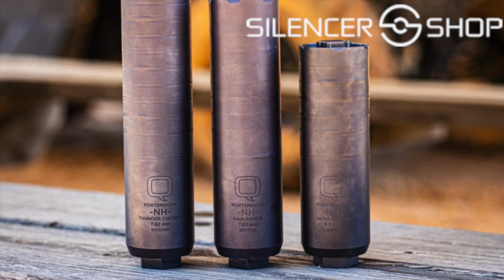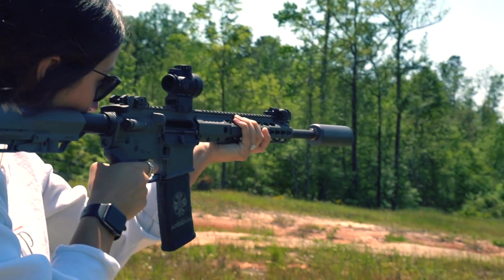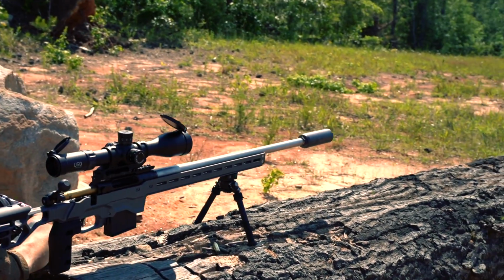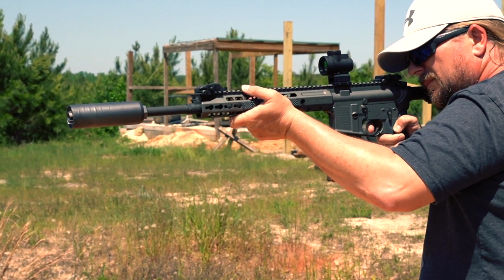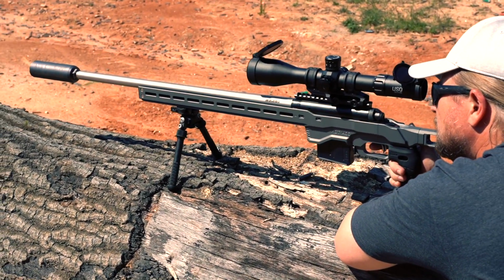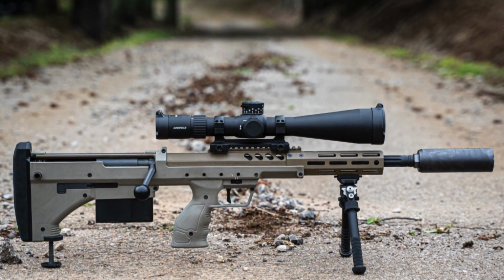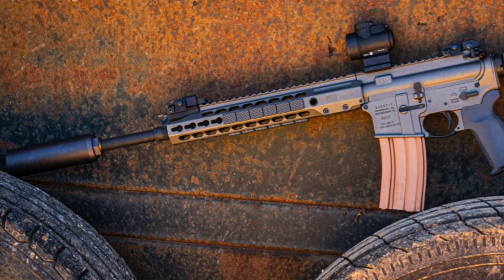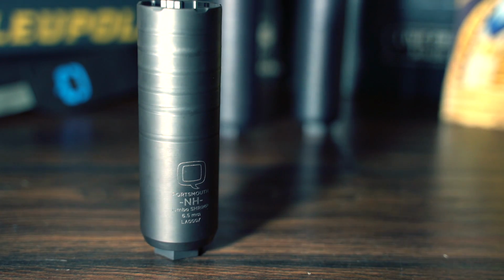Q Jumbo Shrimp | Big Performance In A Small Package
Enjoy the content on Alabama Arsenal? Consider becoming a patron

In this video we take a look at the new Jumbo Shrimp from Q. This is an impressive little silencer built with a pretty specific use in mind. Check out the video to see if it might be right for you.